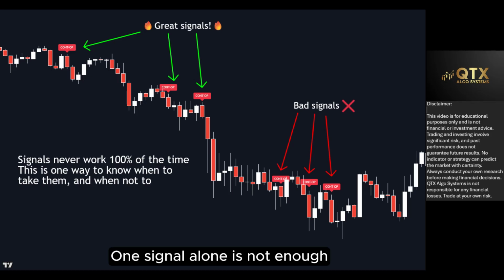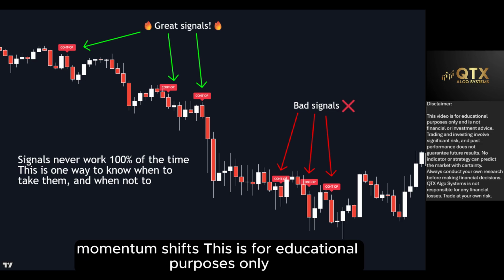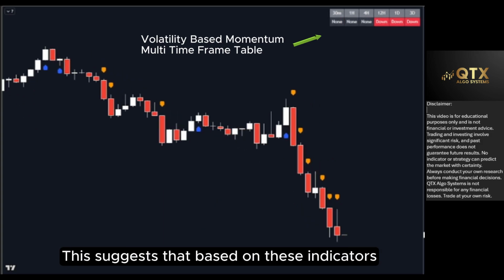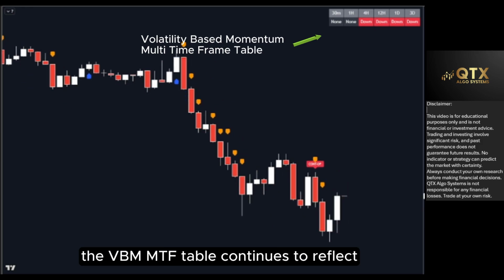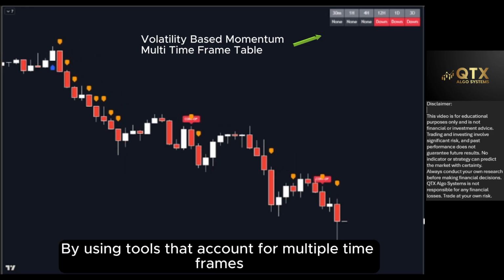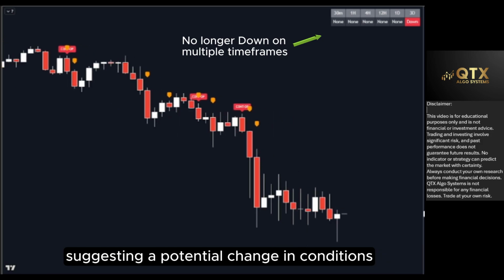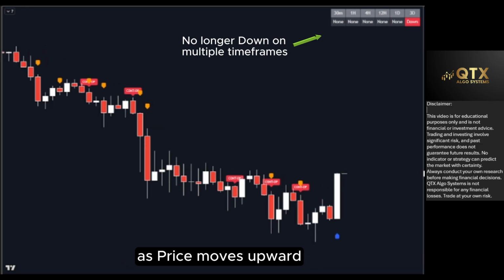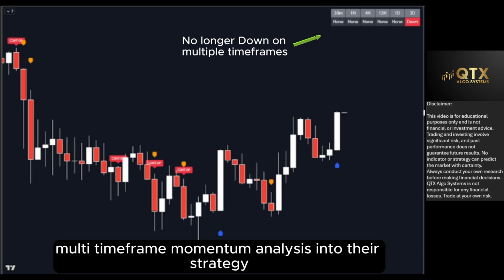How to Use The Continuation Opportunity Indicator and Volatility Based Momentum Together!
Not all trade signals are created equal! While the indicator might show a continuation opportunity, how do you know if it's truly strong? This is where multi-timeframe momentum analysis changes everything.

📊 In this video, we explore how the Continuation Opportunity Indicator works best when combined with the Volatility-Based Momentum (VBM) Multi-Timeframe Table. Instead of relying on a single signal, this approach helps visualize momentum across different timeframes, reducing uncertainty.

🔍 What You'll See in This Video:
✅ A clear downtrend with multi-timeframe momentum aligned
✅ Continuation signals that follow the dominant trend and lead to a strong move
✅ A shift in momentum as the VBM MTF Table turns neutral
✅ Why some continuation signals lacked confirmation and were riskier
✅ How trading confluence helps avoid weak setups

By waiting for confirmation across multiple timeframes, traders can gain additional insight into trend conditions instead of reacting to every single signal. This approach can be used to filter high-probability setups and avoid low-confidence trades.

🔔 Follow for more insights on structured trading analysis!